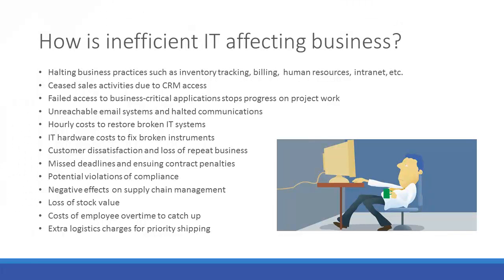How To Maximize Your IT Budget With Managed Services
Pittsburgh's expert IT consulting firm, Advanticom, brings you this 15 minute overview of managed services and how it is a benefit to your company.  Hosted by Keith Arnold.